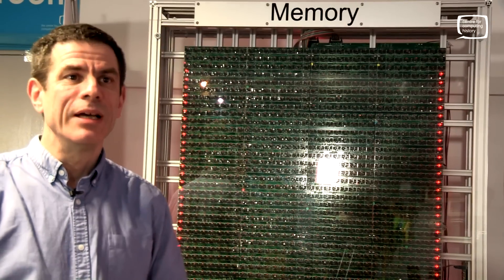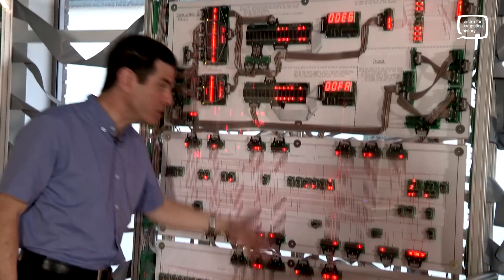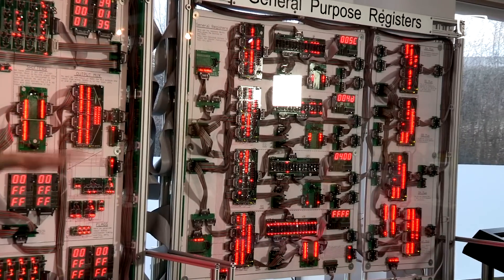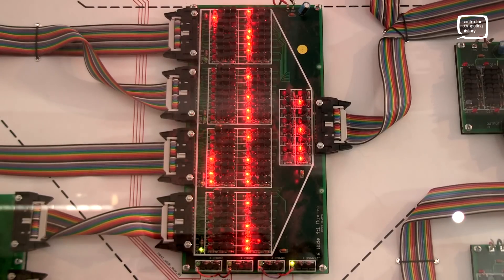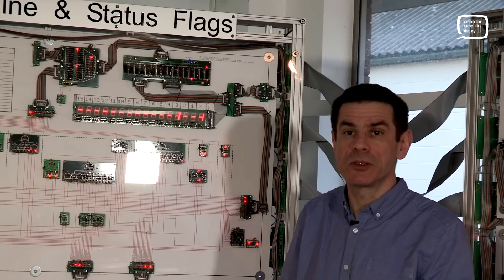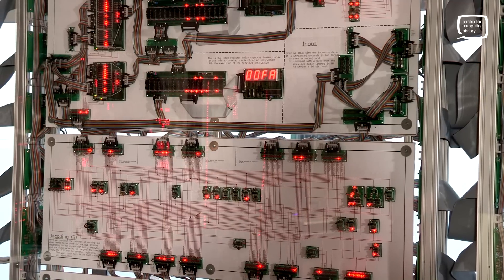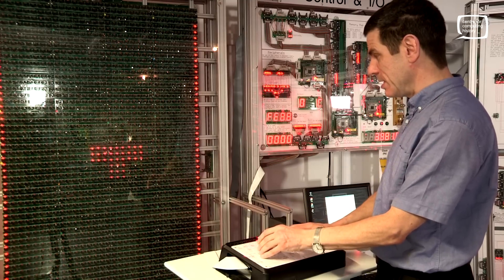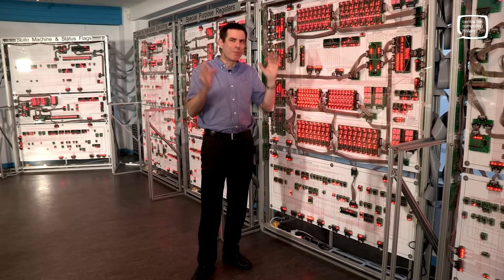The MegaProcessor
James Newman shows us round his amazing MegaProcessor in its permanent home at the Centre for Computing History. The MegaProcessor is a microprocessor built on a large scale using discrete transistors. LEDs on every transistor show us exactly how the microprocessor works making it an invaluable tool for learning the basics of computing.